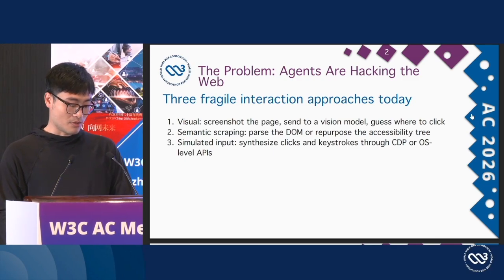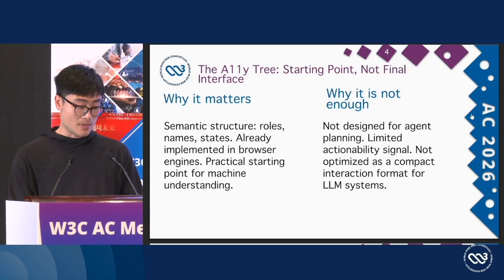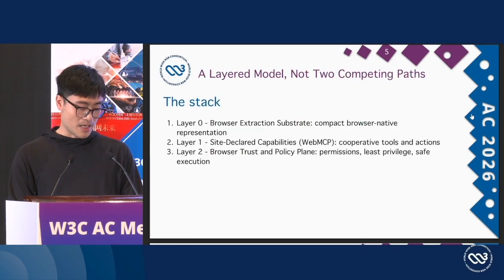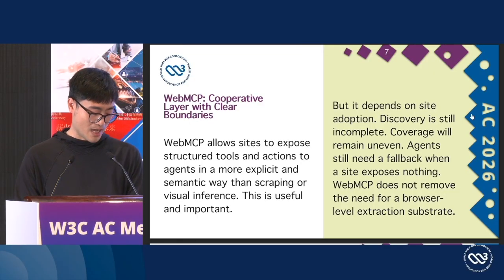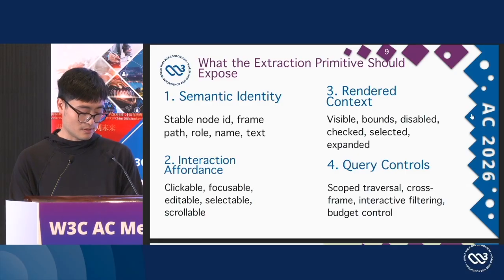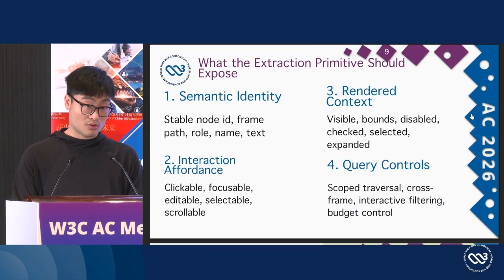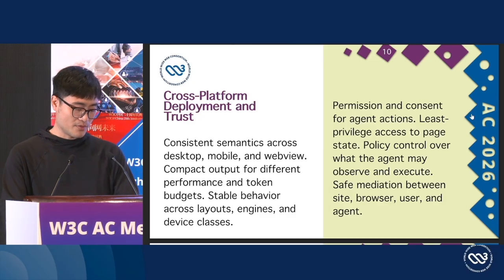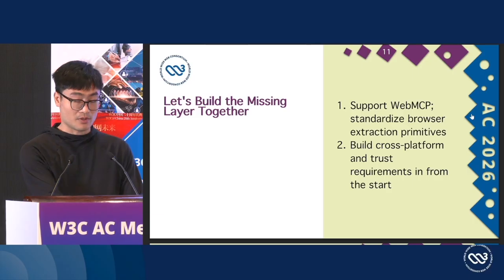Web Capability Enhancement Extensions for Agentic AI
by Zuojian Lin (Alibaba Qwen).
The speaker argues that browsers should provide a native, compact interaction layer for AI agents, enabling reliable page understanding and actions. This complements approaches like WebMCP and could make agentic web interactions more efficient, consistent, and trustworthy.